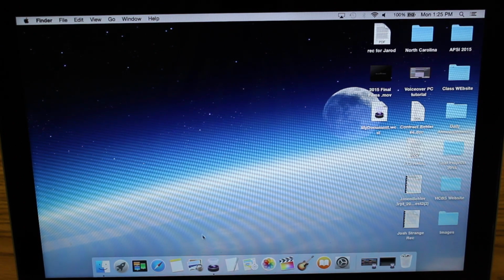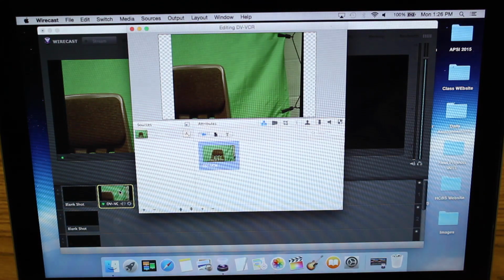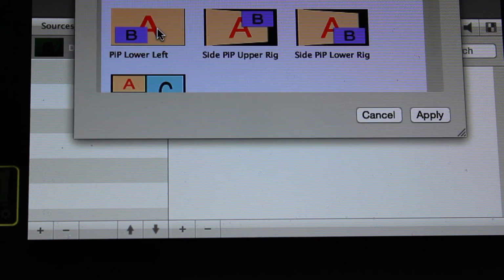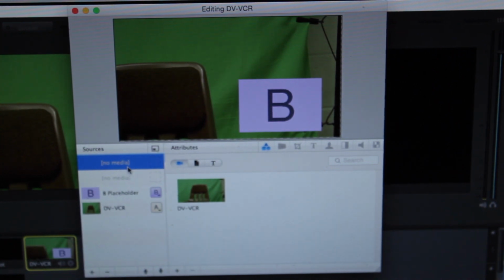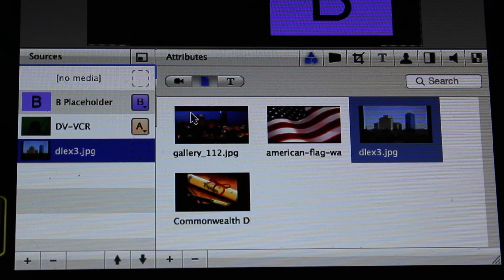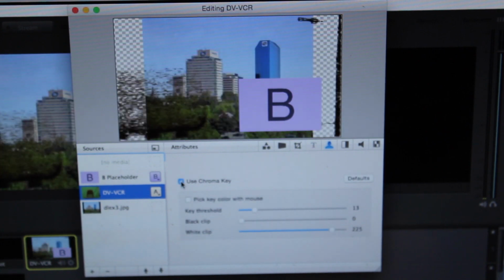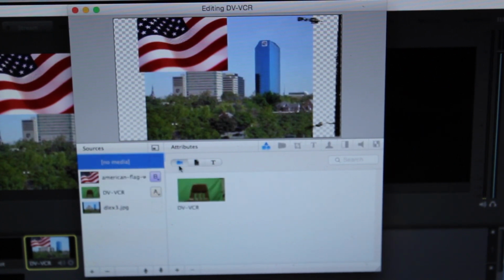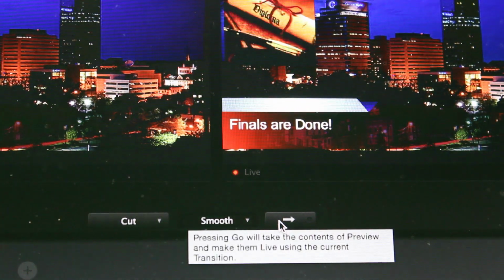Wirecast Tutorial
Wirecast Tutorial by Mr. Behler for the Broadcasting class. `